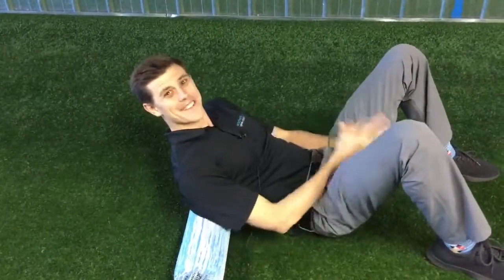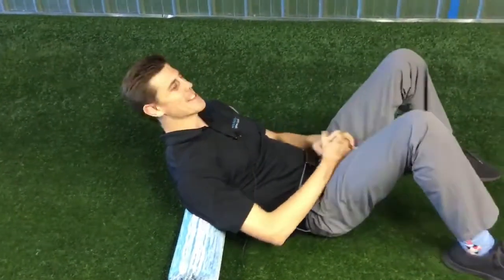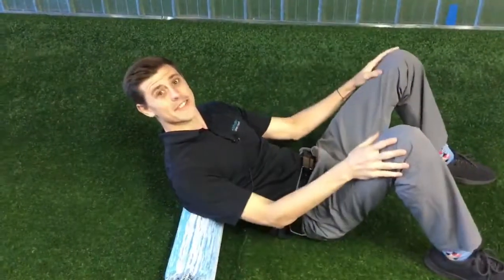Thoracic Spine Foam Roller for Spinal Stenosis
Thoracic Spine Extension is essential for patients with spinal stenosis. Dr. Taylor Premer outlines proper form and why it is important!